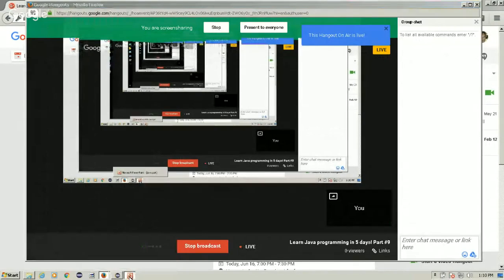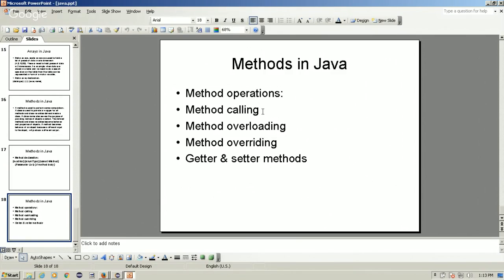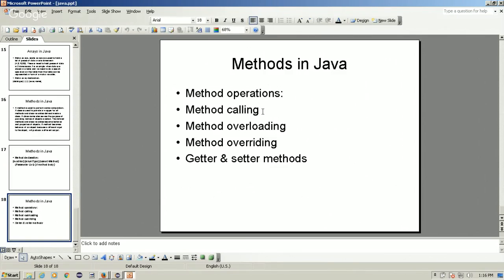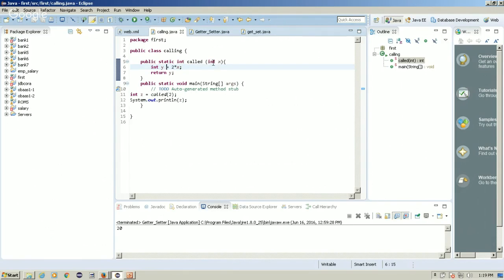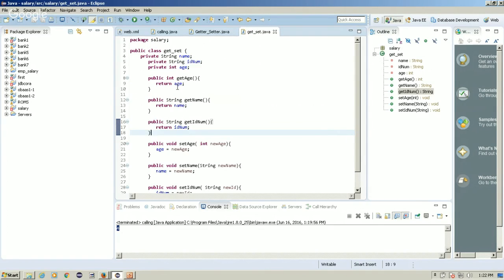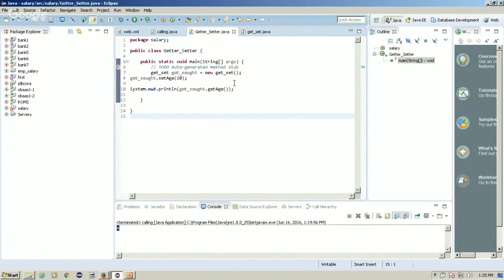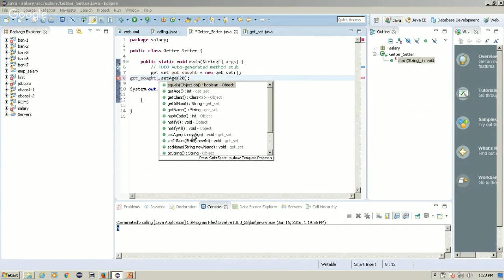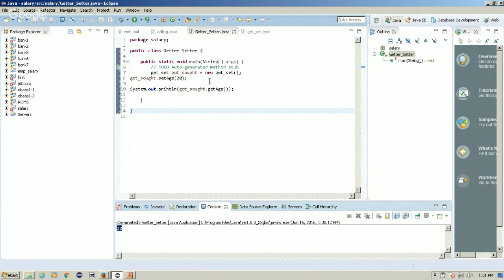Learn Java programming in 5 days! Part #9 (method calling and data encapsulation)